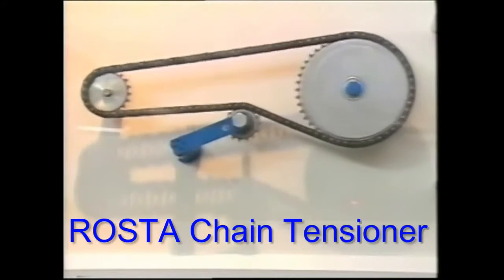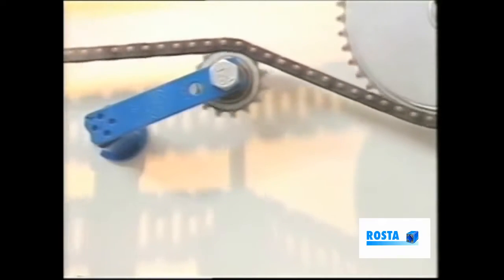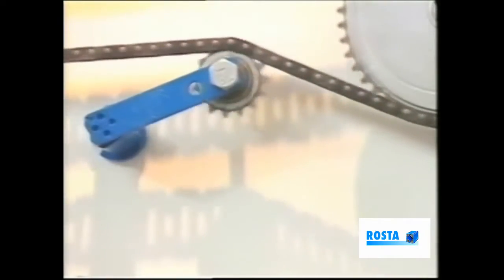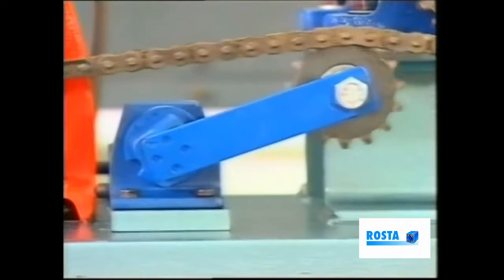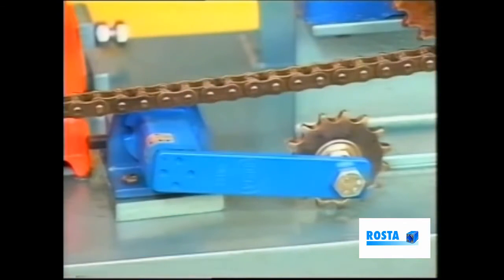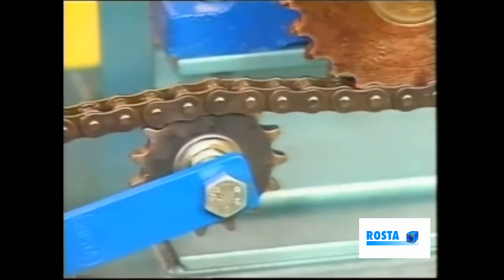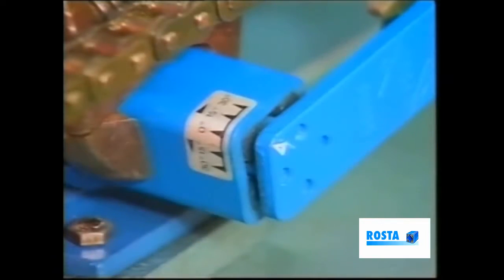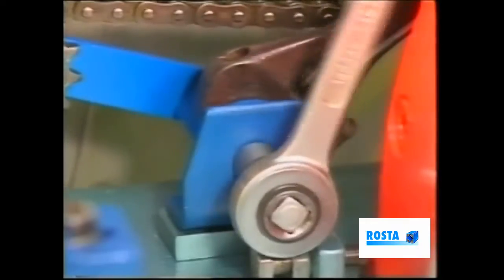TENDITORI ROSTA - Tensionatori automatici per cinghie e catene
ROSTA è una società che produce anti vibranti, sospensioni oscillanti per macchine vibranti, slitte tendicinghia, elementi modulari e tenditori di varie tipologie.

ROSTA nasce a metà degli anni 40 producendo sospensioni elastiche.
L’evoluzione in realtà industriale conduce alla produzione di assali per carri, ma la vera trasformazione,
che porta la società ad essere conosciuta a livello mondiale, coincide con lo sviluppo dei tendicatena e dei tendicinghia. In ordine di tempo nascono poi le sospensioni oscillanti, le basi motore e gli elementi ammortizzatori.
E ora la proiezione al futuro vede il nostro coinvolgimento in settori quali le energie alternative ed il riciclo.